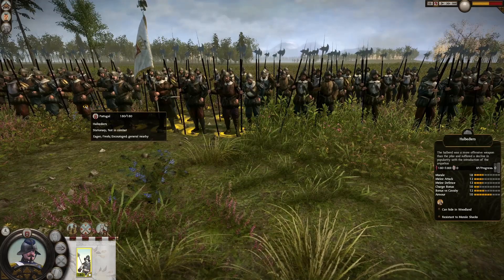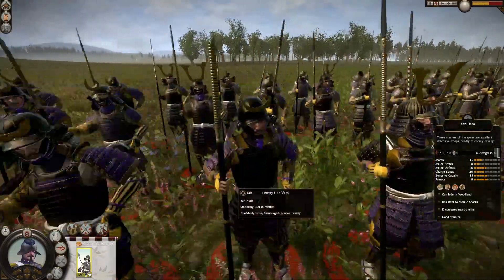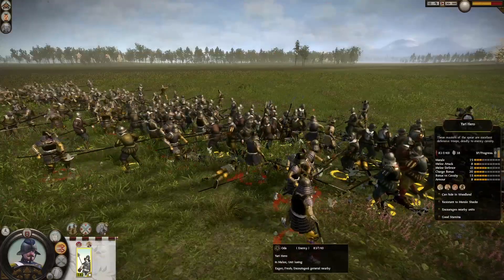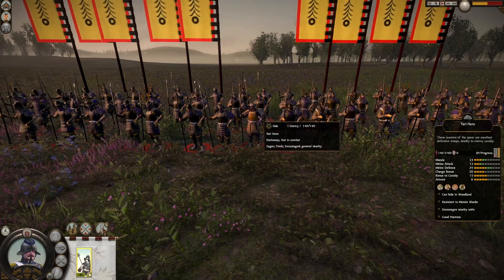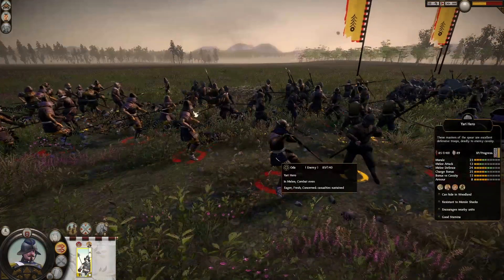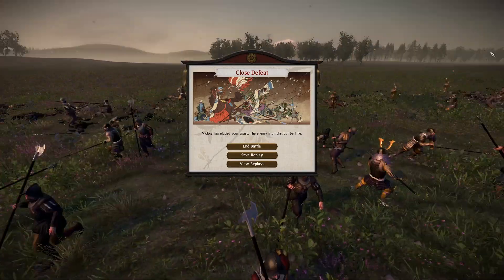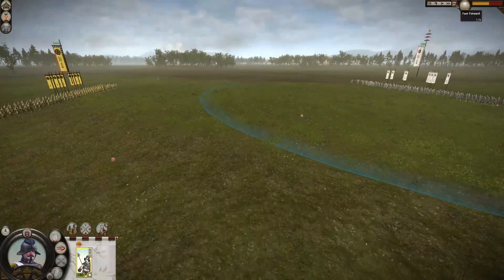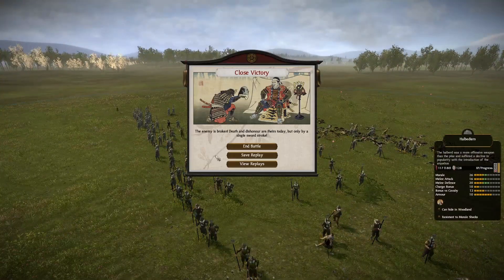Halberdier VS Yari Hero | Shogun: 2 UNIT FIGHTS - 1 VS 1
Welcome to another 1 VS 1 battle episode!
In this engagement, the ever-reliable Portuguese Halberdier challenges the Yari Hero.
Will the sturdy Lusitanian soldiers break these so-called heroes, or, will the skilled Yari samurai prove to these strangers that they are deserving of the title of heroes?

Timelapse:

Unit´s Information and Set-Up: 00:00 - 02:19
First Fight: 02:20 - 04:20
Second Fight: 04:21 - 07:55
Third Fight: 07:56

Battle information:

First Fight:
Portugal - 1 unit of Halberdier
       Oda  - 1 unit of Yari Hero

Second Fight:
        Oda - 1 fully ranked up unit of Yari Hero

Third Fight:
Portugal - 1 unit of fully ranked up Halberdier

Battle difficulty:
Very Hard

Mods used:
Portuguese Faction Mod
(Steam Workshop)